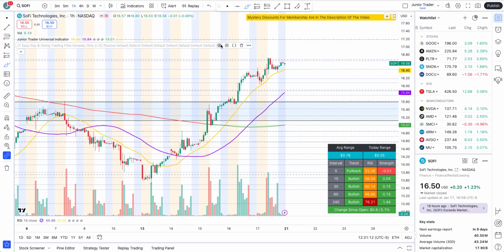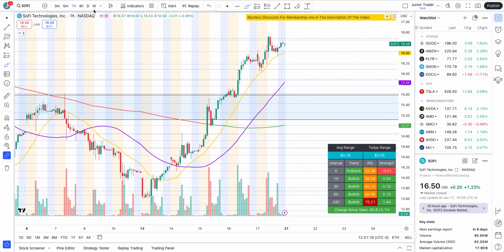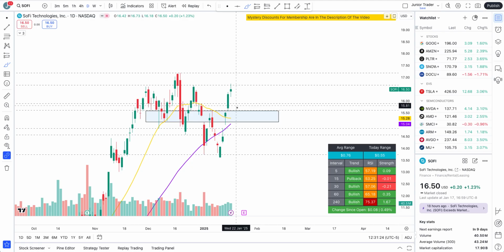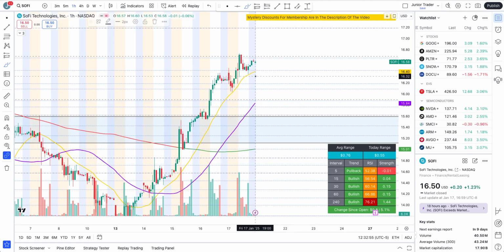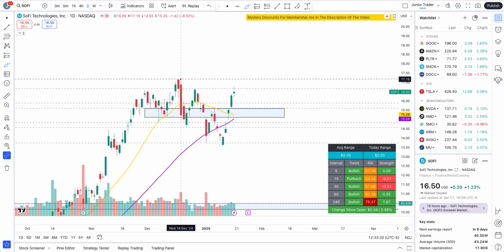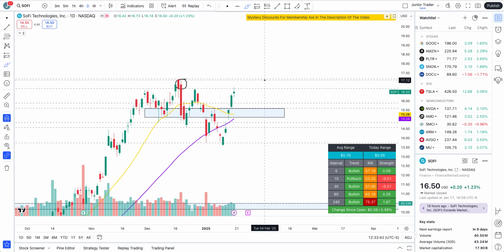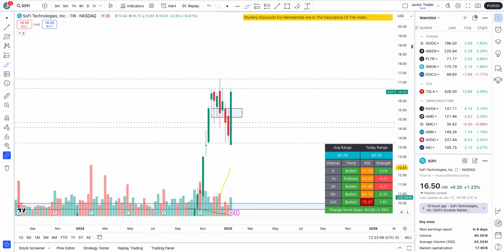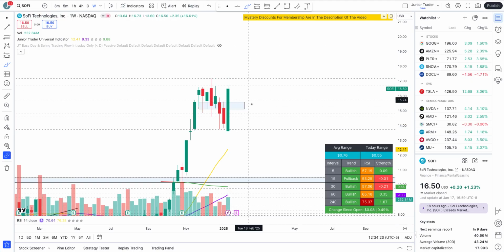Sofi Stock Analysis | Shorts Are Loosing Big | Sofi Technologies Stock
Sofi Stock is at a defining next point for the next big move. Should you buy or sell sofi technologies stock?